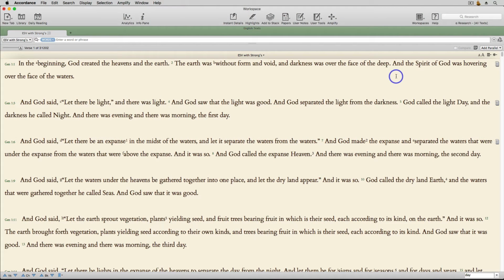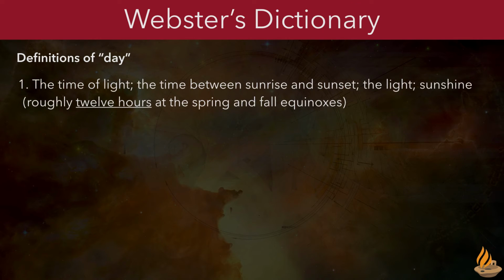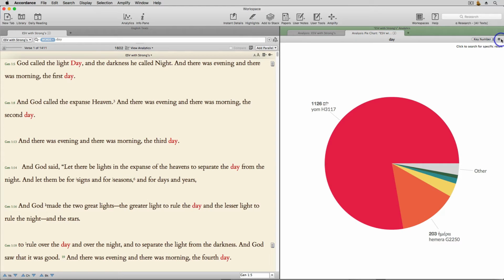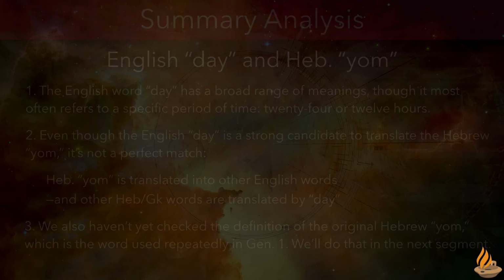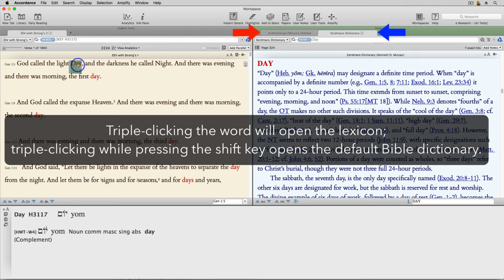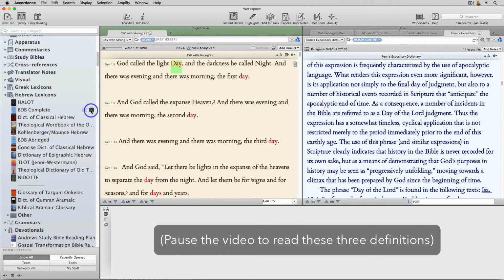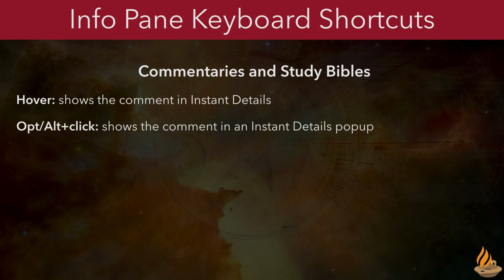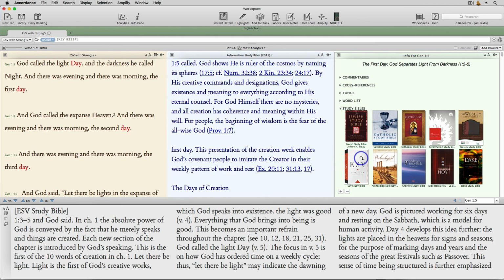Illuminating "Day" (Lighting the Lamp Video Podcast #153)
What does the word “day” mean in Genesis 1:5? This podcast is a study of this question, one of the critical issues for interpreting the Creation account in Genesis 1. Using “day” as a case study, Dr. J shows both the correct and the incorrect ways to study a word in the Bible. In the process, he demonstrates five features in Accordance that make quick word studies easy—and sheds some “light” on this contentious issue.